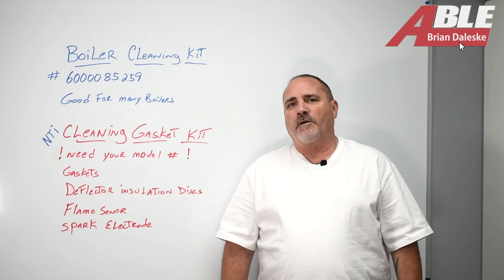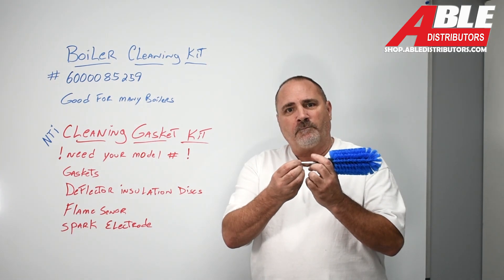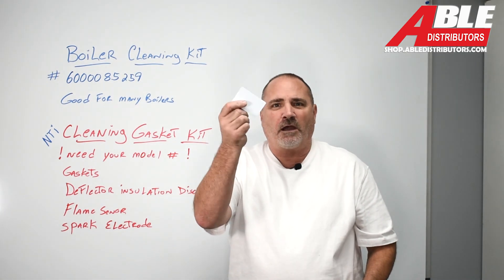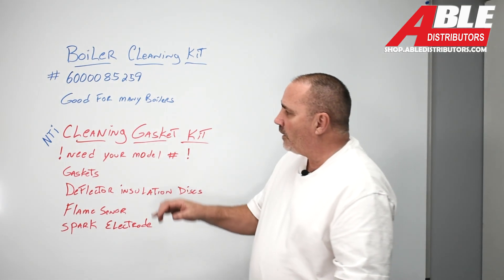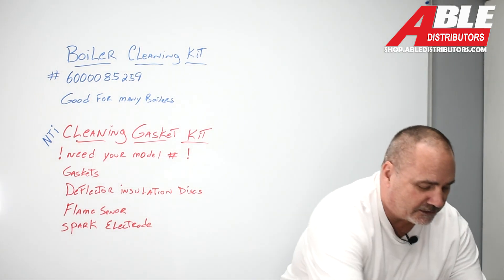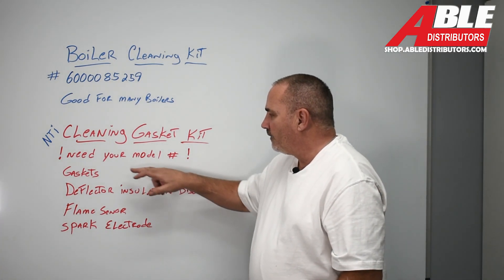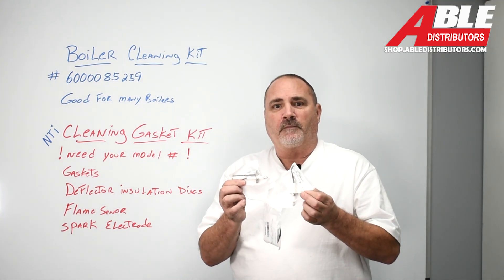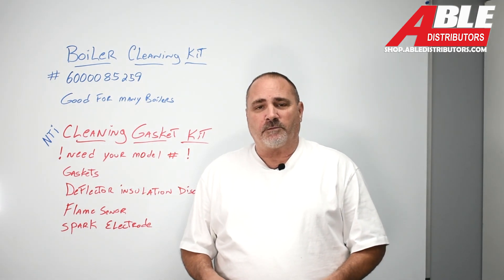NTI Boiler Cleaning Kit & Gasket kits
our boiler cleaning kit will be useful for many different boilers and brands, and will make your job simple and easy.
the NTI boiler gasket kits give you everything you need to perform yearly maintenance all in one box, these are model and size specific so please have that information when ordering.